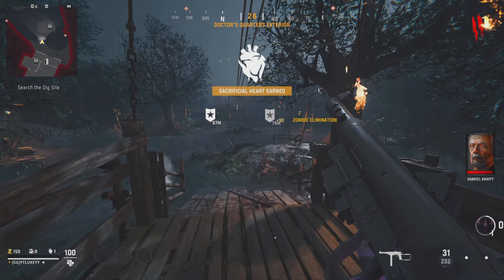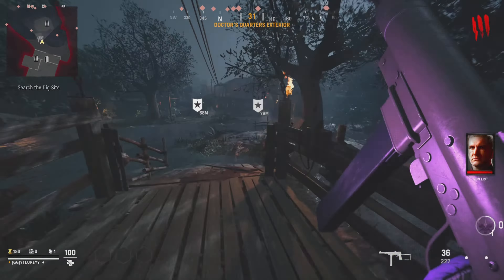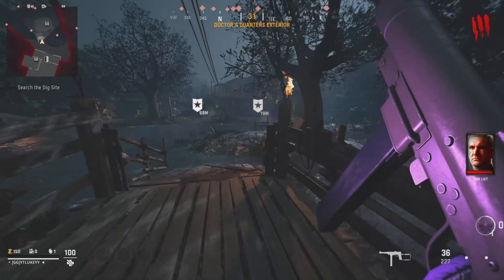FASTEST WAY TO MAX OUT SEASON 5 BATTLE PASS on VANGUARD / WARZONE! ( Fastest XP Level Tiers Fast )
WARZONE TOP 10 BEST ASSAULT RIFLE LOADOUTS AFTER UPDATE! ( Best Guns / Meta Class Setups Rebirth Island )

Time Stamps

0:00 Intro
0:40 Earn Rates
1:00 Vanguard Multiplayer
4:00 Zombies
5:00 Warzone

On my Channel i focus on bringing you guys the best Warzone / COD Content! Maybe its to help you with class setups / Meta weapons / Best Guns or just simple tips on how to unlock certain weapons the fastest way possible, i also post videos on the FASTEST Weapon XP Methods Available in COD / WARZONE!

Inspired By: TcTeckk, DiazBiffle, Swagg, NickMercs, Kxpture, FaZe Booya, BearPig, Klubo, JGOD, Zyro & More